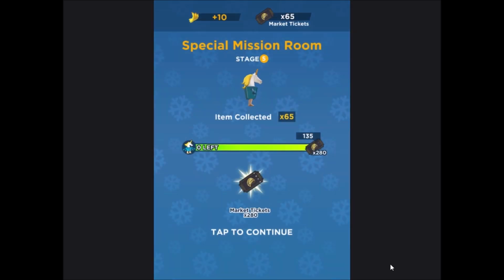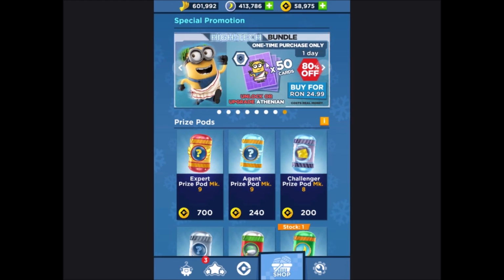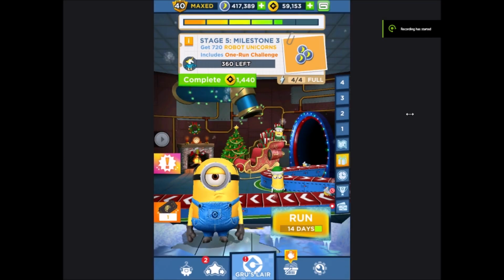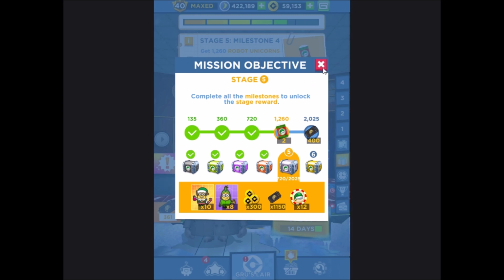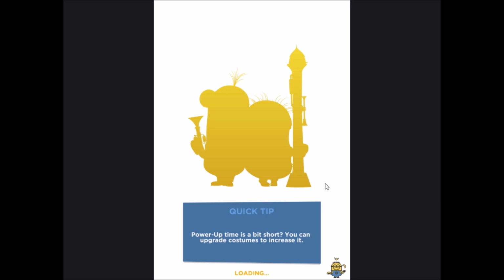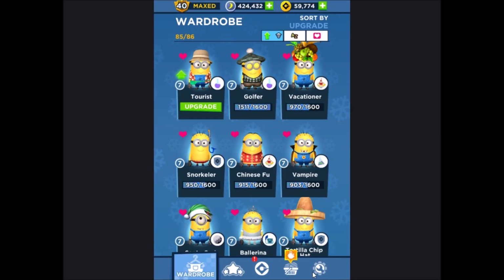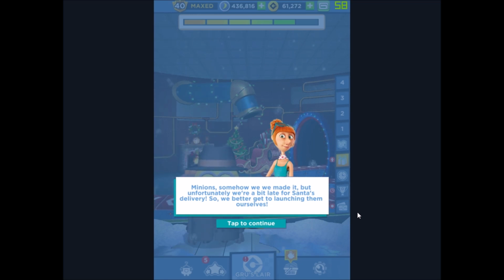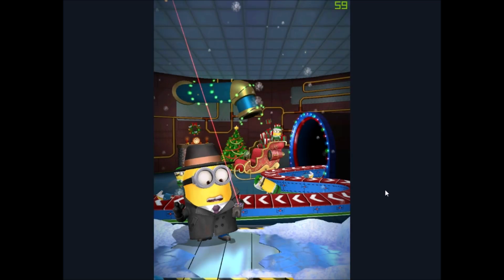Time to reach 35 Elf Cards | Minion Rush | Merry Minion Makers Special Mission | Stage 5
That time I unlocked the Elf Minion and passed the stage aftermaths. Stage 6 is where I'll introduce my webcam where you can see me while doing the video from that time. Stage 6 is going to take a while in order to get to the end cause I'm in the 2nd milestone of it and I did the upcoming Global Goal which will happen soon.